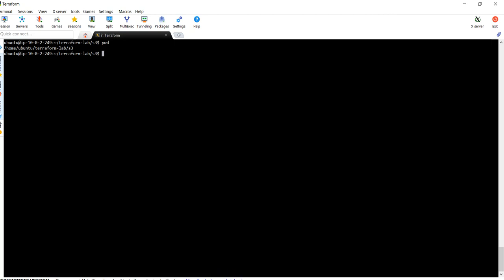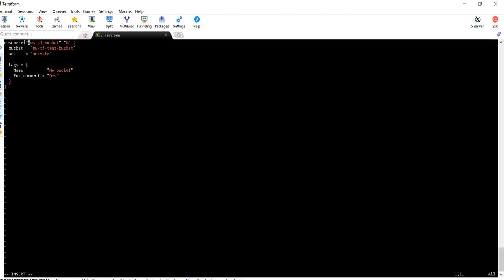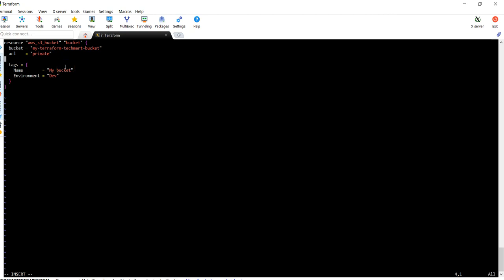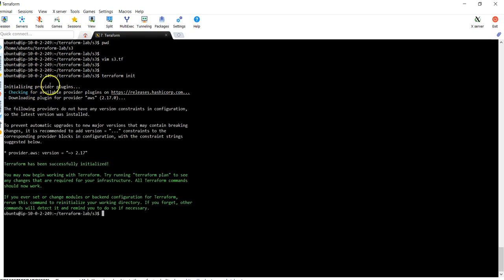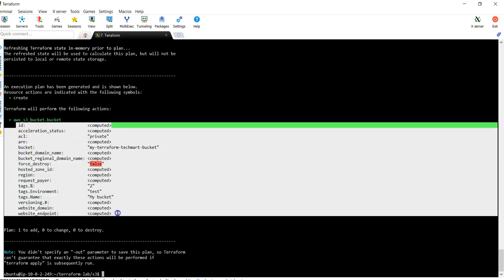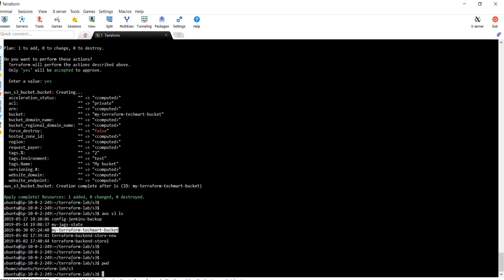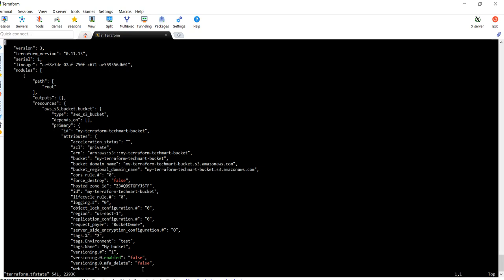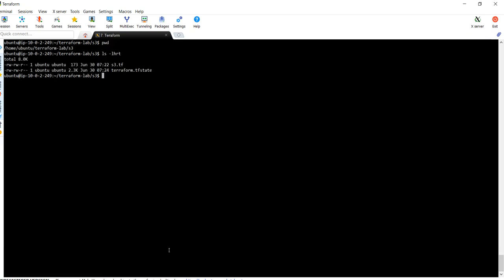Terraform Create S3 Bucket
This video will help you provision S3 bucket using Terraform